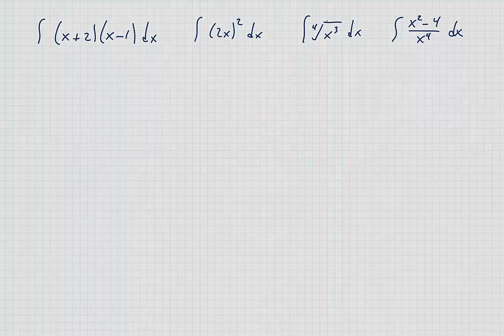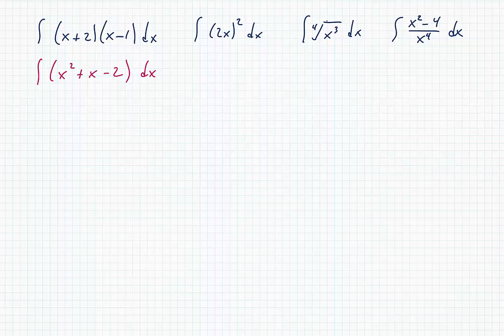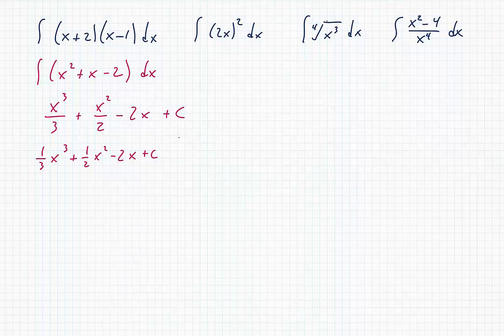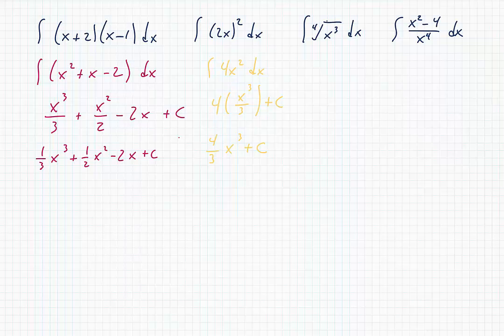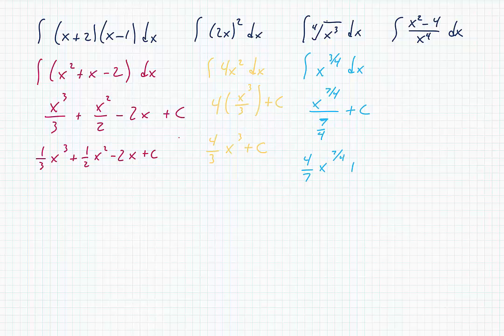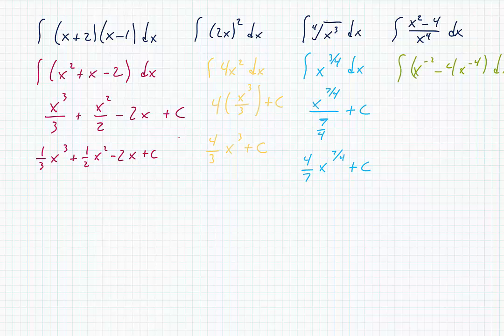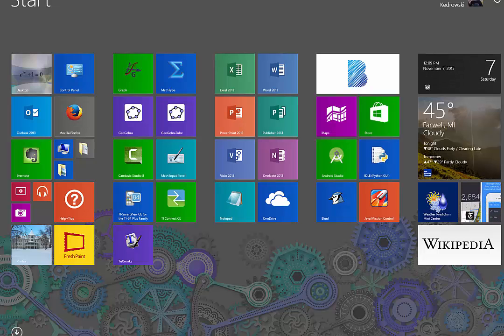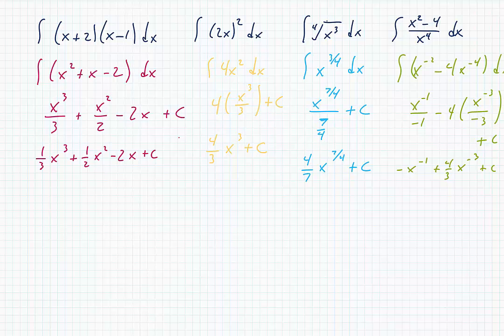Finding General Antiderivatives 4